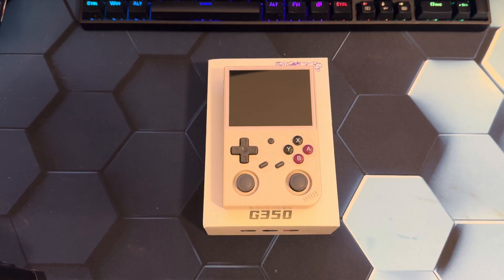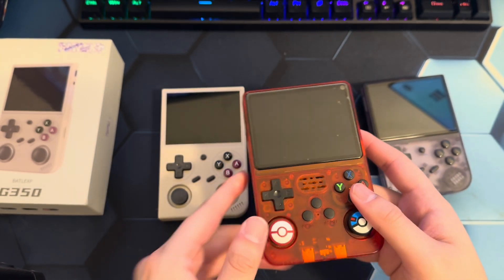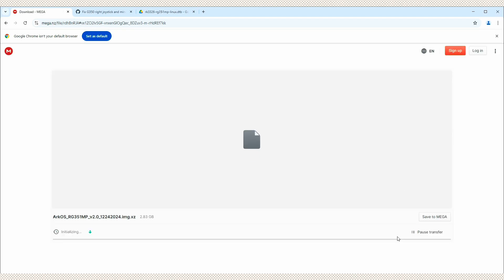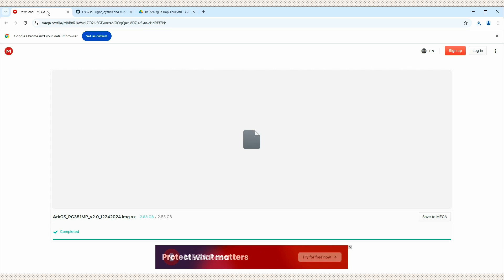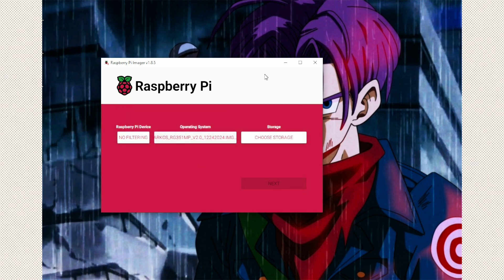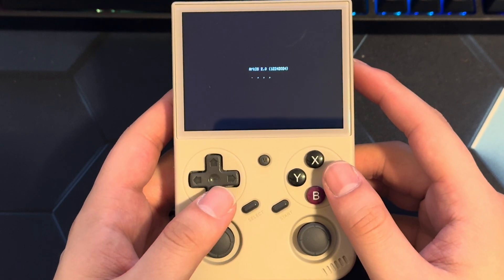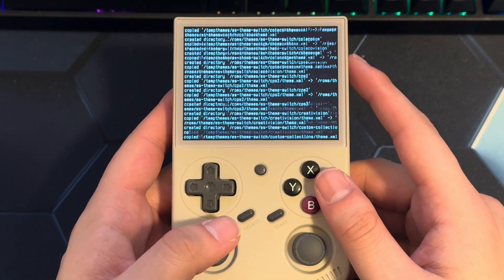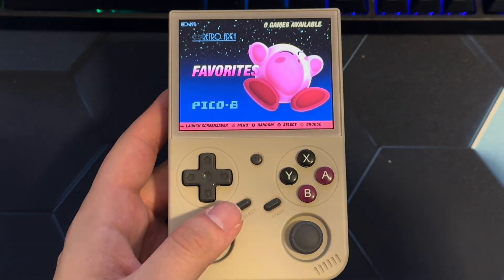How To Install Arkos On Batlexp G350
Hello everyone today in this video I will be teaching you how to install Arkos on the BatleXp G350 below I will place all the necessary links required

DTS file for CPU scaling and file this other file fixes issues with the right joystick

Download this DTB file it is important as we will use this again to replace a the default DTB once we install arkos on our sd card

Here is a fix you will need to successfully get the right joy stick working

drag and drop these to the root of your SD card and open up your boot.ini file and edit the the following line load mmc 1:1 ${dtb_loadaddr} rk3326-rg351mp-linux.dtb

make sure after editing the line it looks like this load mmc 1:1 ${dtb_loadaddr} rk3326-batlexp-linux.dtb

after that is all completed you should be good !